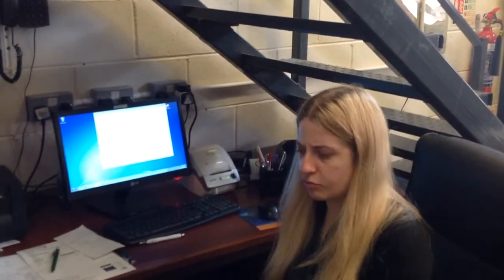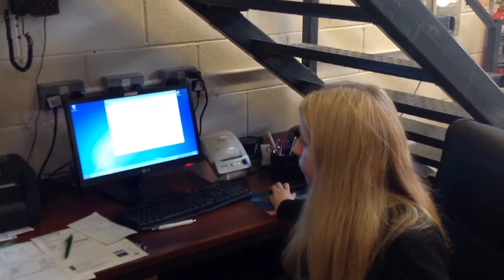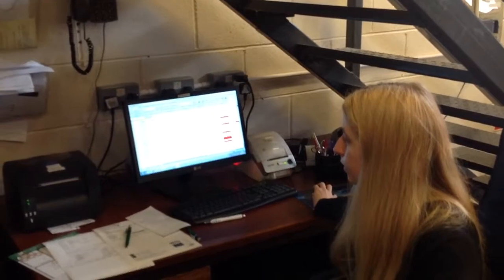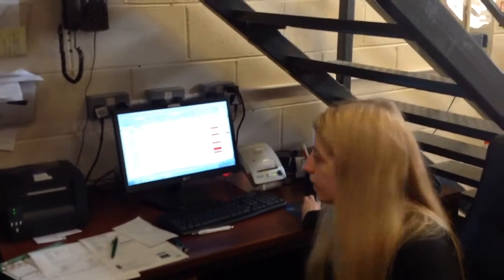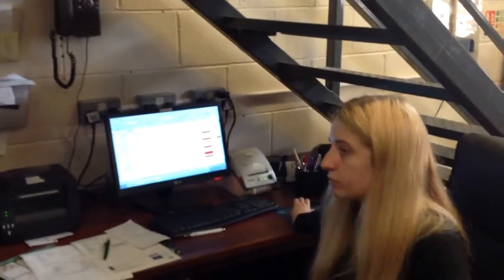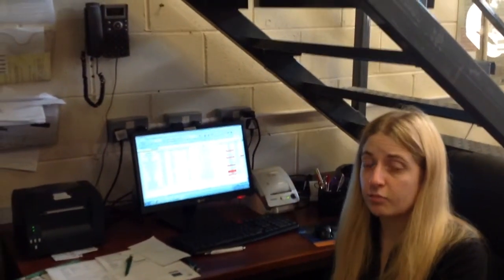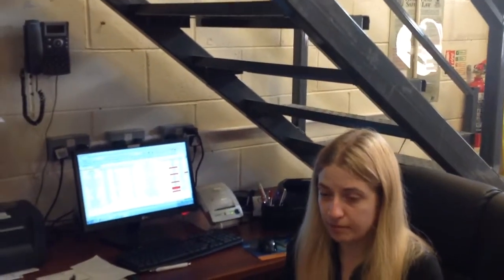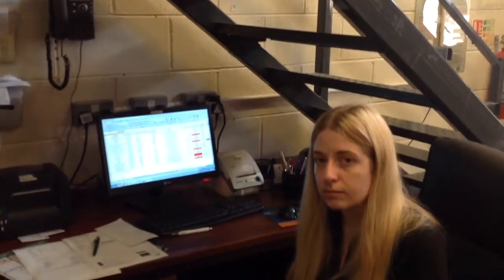Roseanne Chapman - Observation - 10 September 2014 - Part 2